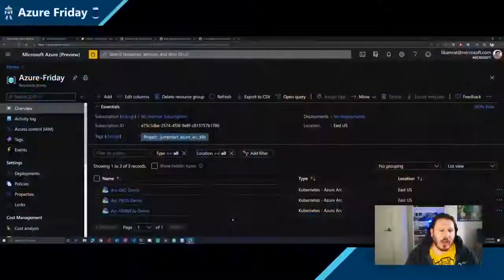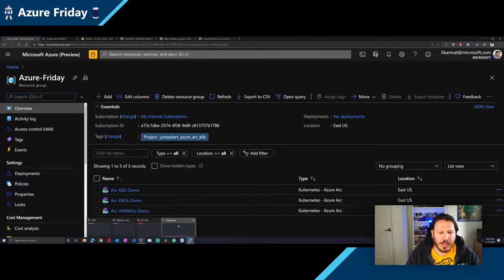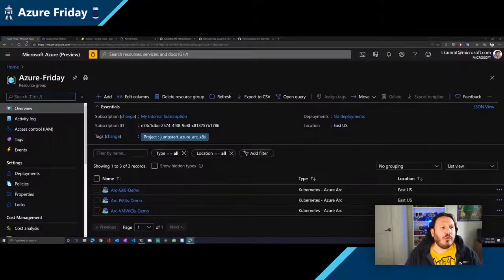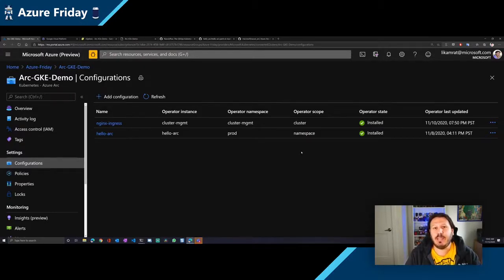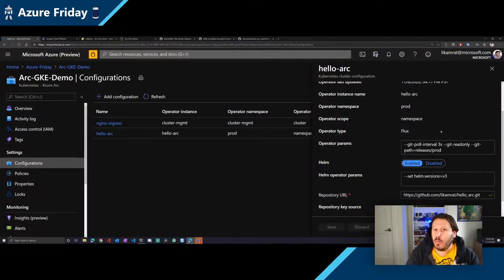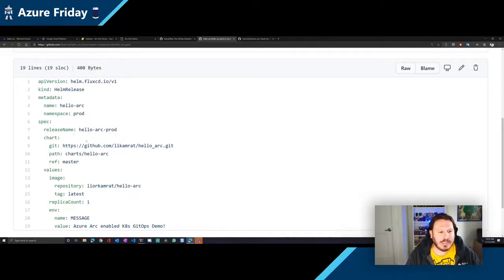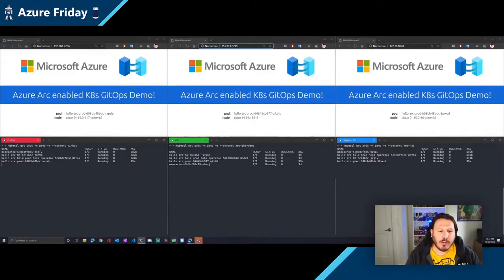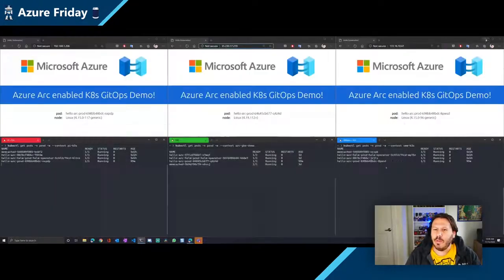Azure Friday - Azure Arc enabled Kubernetes with GitOps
Lior Kamrat shows Scott Hanselman how Azure Arc enabled Kubernetes provides an easy way to apply GitOps configurations on Kubernetes clusters deployed outside of Azure, which enables you to control and govern those clusters and applications using GitHub repositories as the "single source of truth."